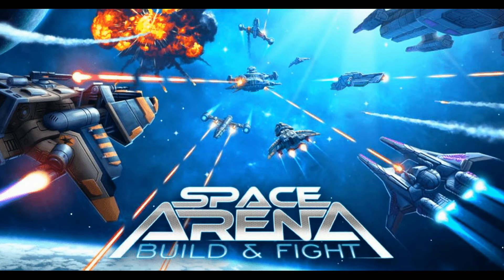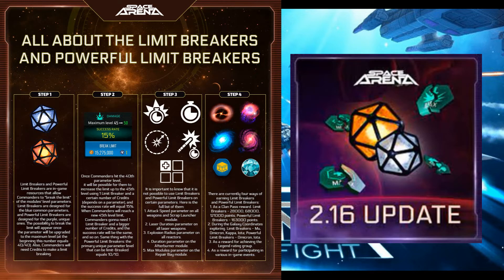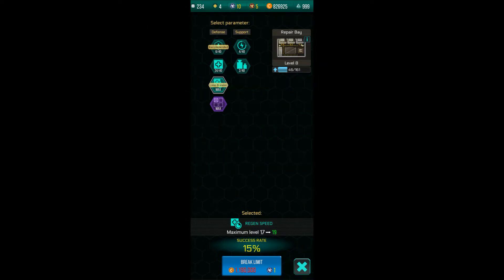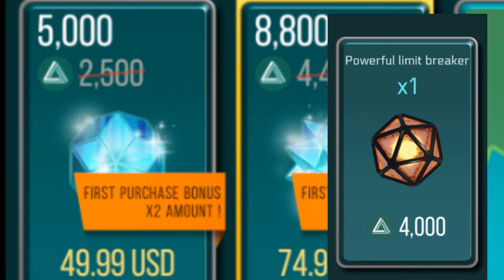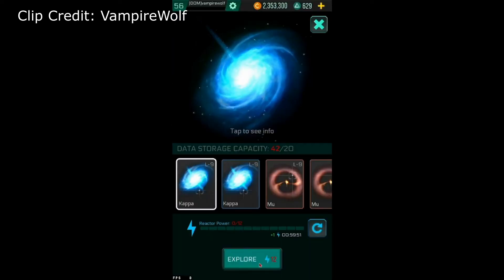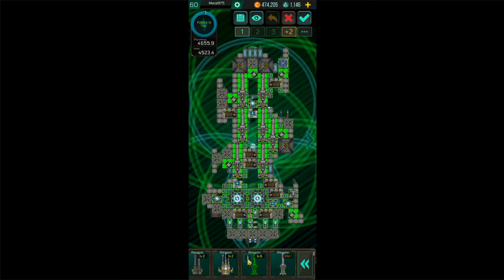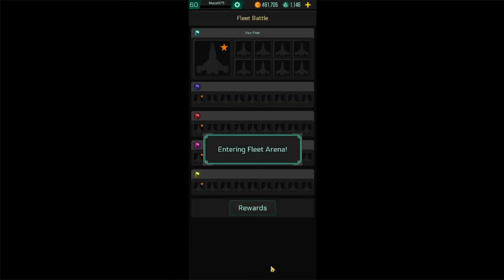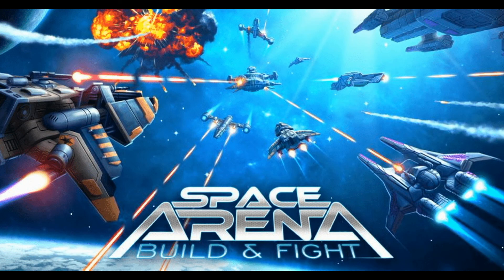Space Arena-RNG Analysis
RNG good or bad?